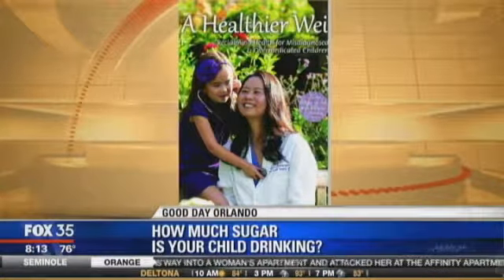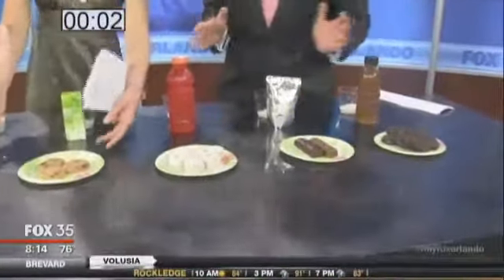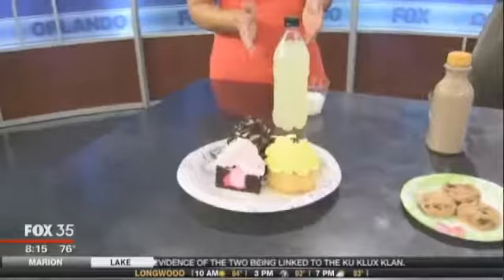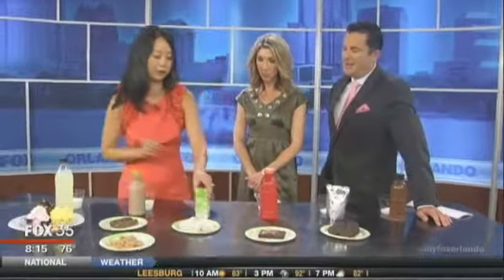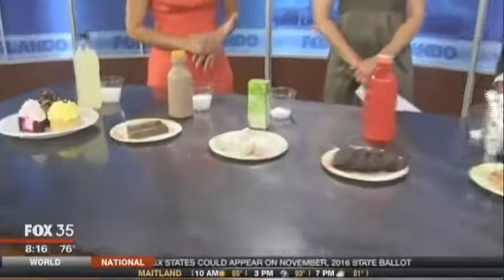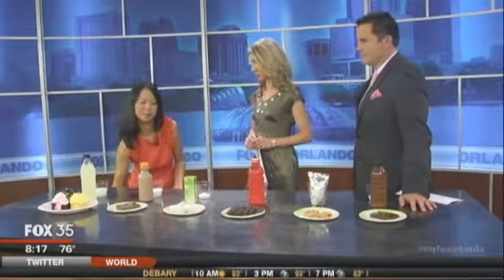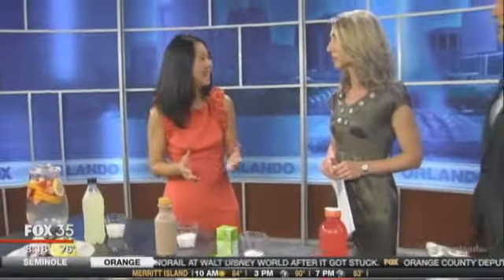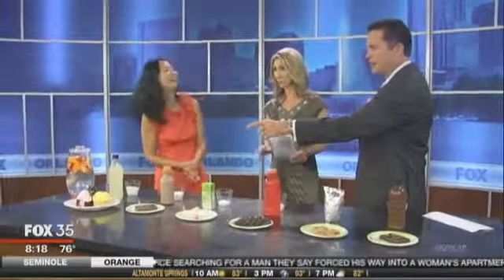How Much Candy Is Your Child Drinking?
A bottle of juice, juice box or pouch of juice likely has more sugar in it than a candy bar!

In this video, Dr. Julie Wei shows you how much sugar is in popular kids' drinks by comparing them with sweets that have the same amount of sugar. Did you know that lemonade has approximately 17 teaspoons?

Next time you're at the store, look at how many grams of sugar are in each item you want to purchase. Every 4 grams of sugar is equivalent to one added teaspoon.

Learn healthy diet and lifestyle tips for your children at drjuliewei.com.